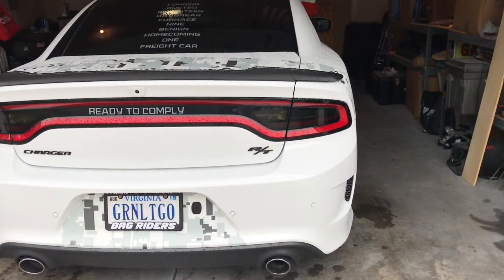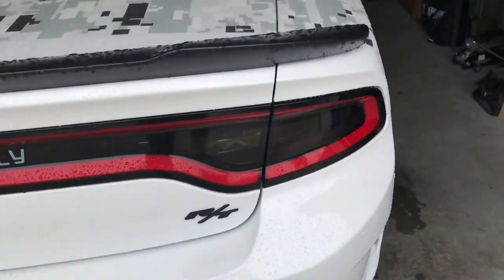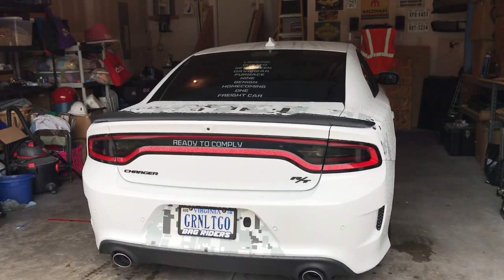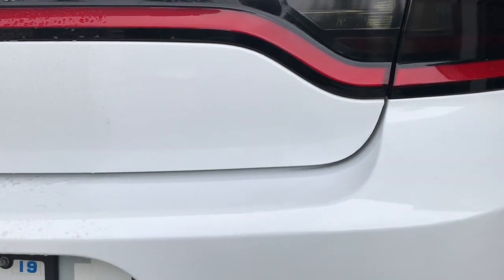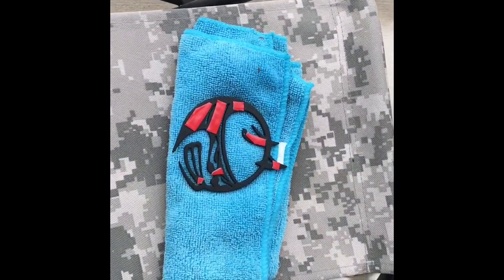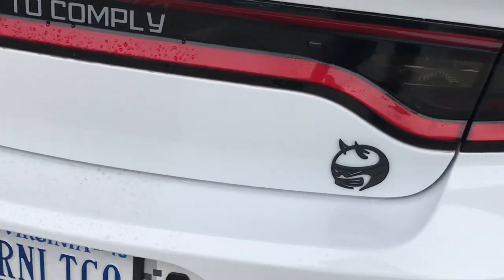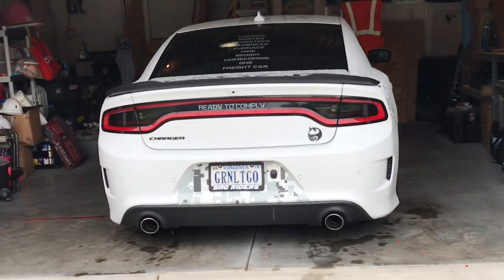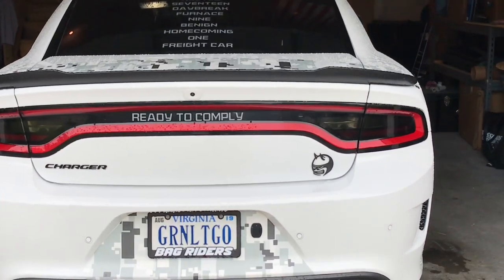Badge swap 2016 Scat Pack Charger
Did a badge swap on my Charger today. using the badges from Boosted Scat. Just changing up the look a little.

As always keep it movin!!!

Because Car Parts T-shirt
Bag Life T-shirt